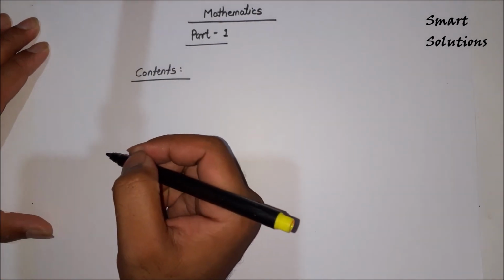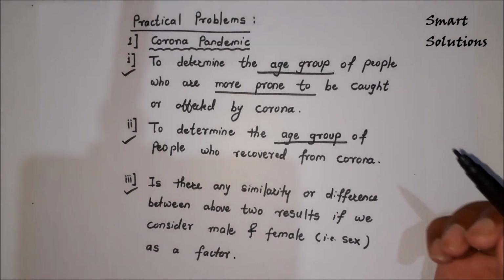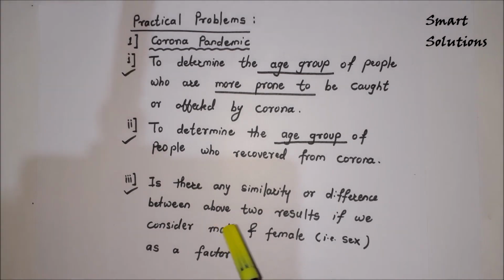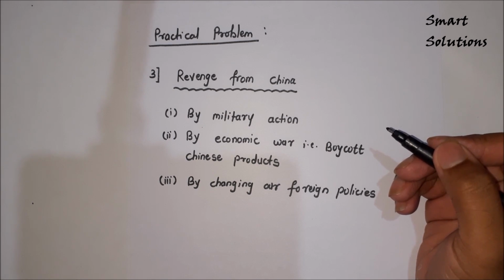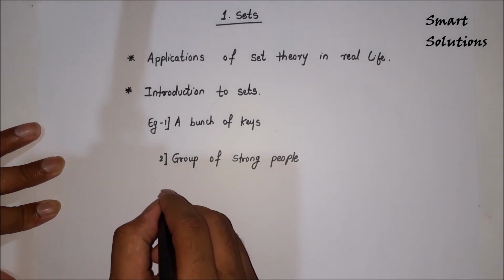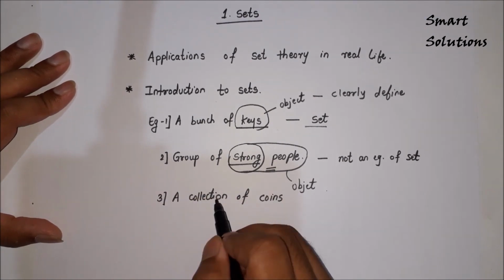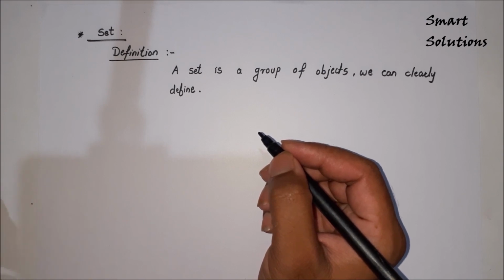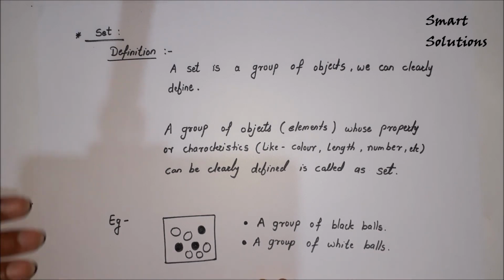STD 9 Mathematics Part I : Lecture 1 - Introduction to Sets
The video is introduction to sets.

Note :  We the "Unravelling Science" have come up with an online educational platform "Smart Solutions" for students of 8th ,9th and 10th standard. We will be uploading all the academic videos on this channel in different playlists. The content will help students to prosper with knowledge.